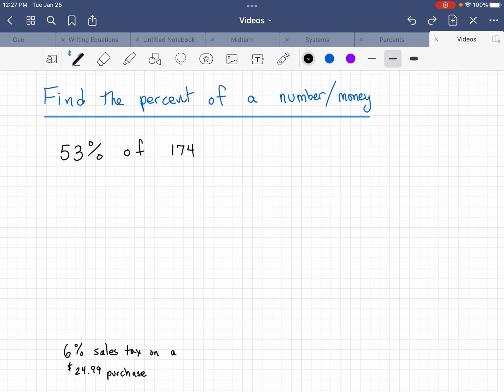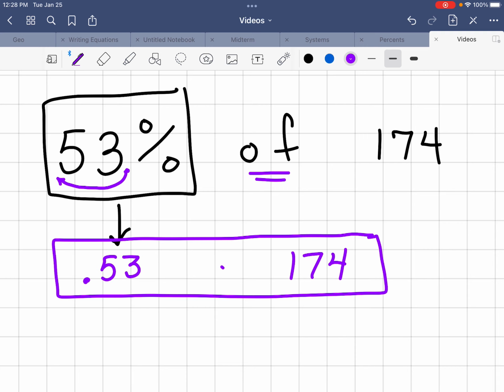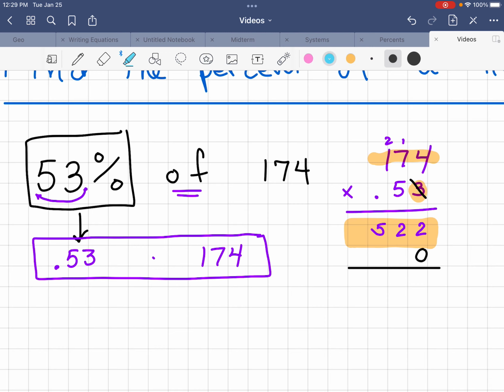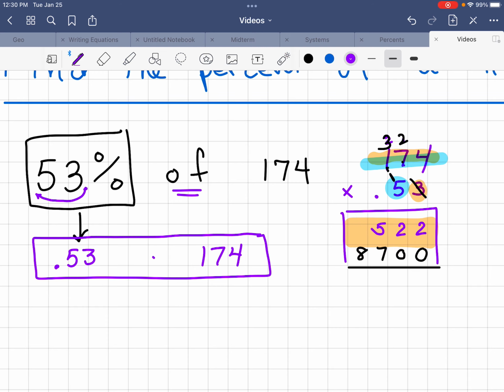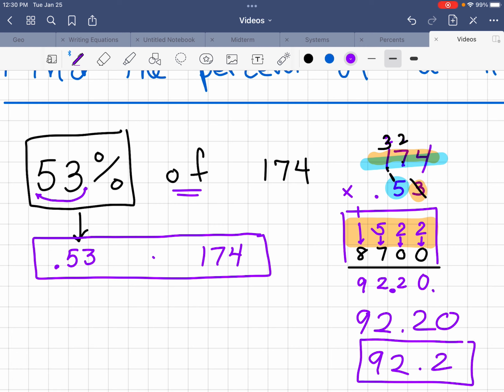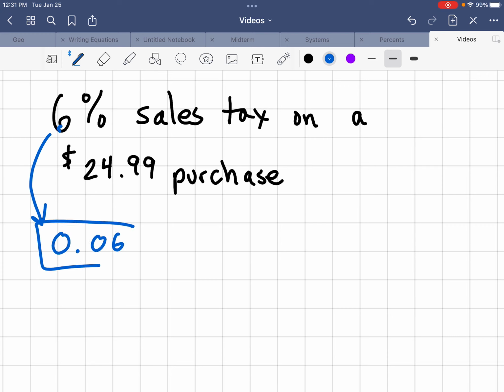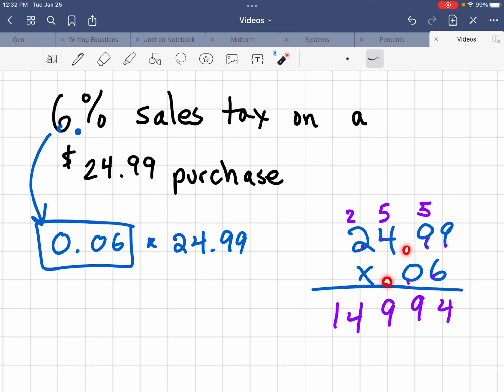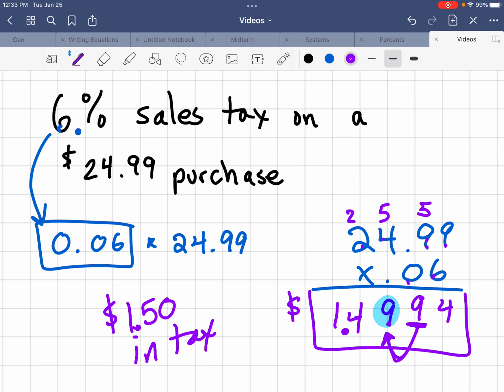Find the percent of a number or value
This video goes over two examples of how to take a percentage of a given number.